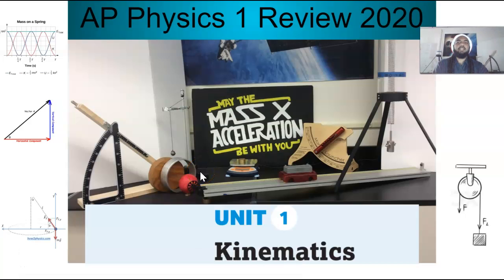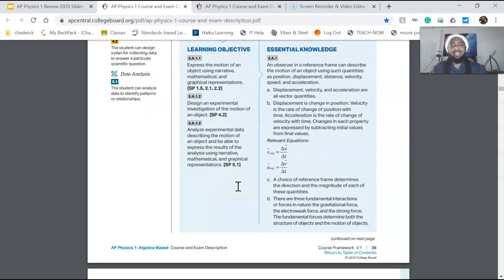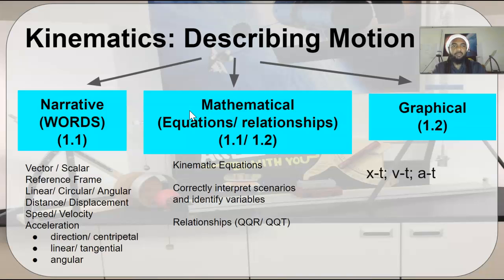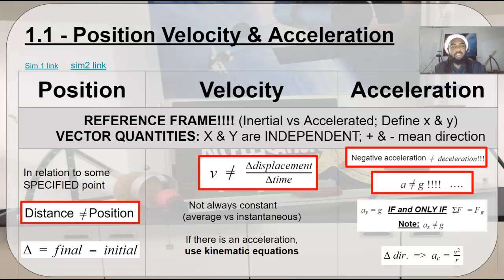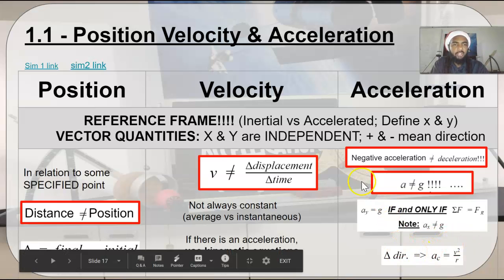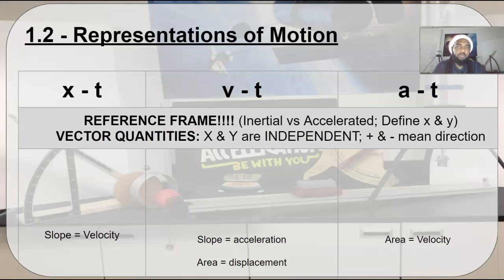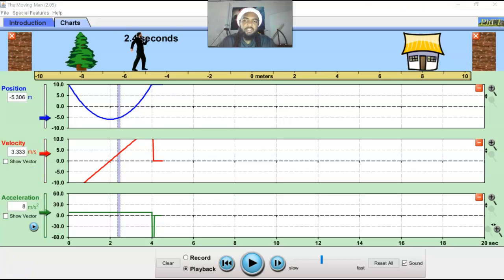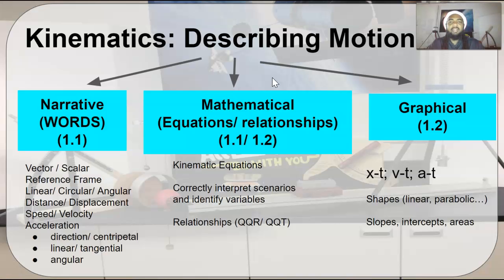AP Physics 1 2020 Review Unit 1 - Kinematics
Details directly from the College Board AP Physics 1 syllabus, along with explanations of key points, and common misconceptions to avoid in Unit 1 - Kinematics for the AP 2020 exam.